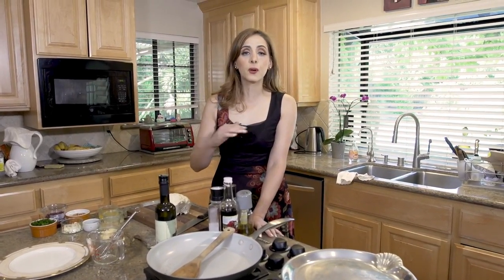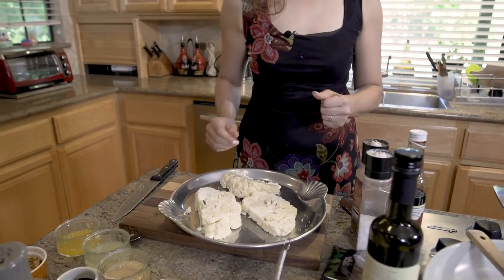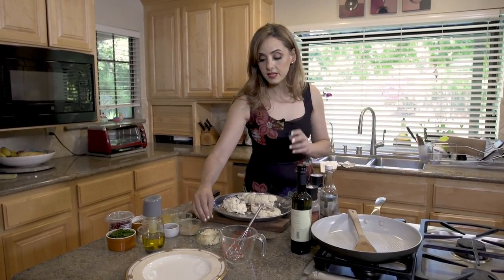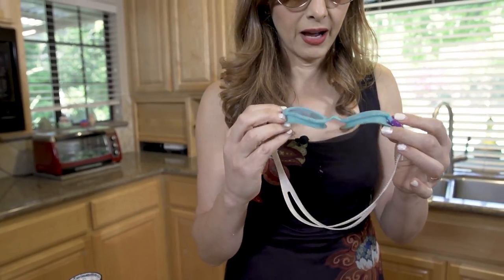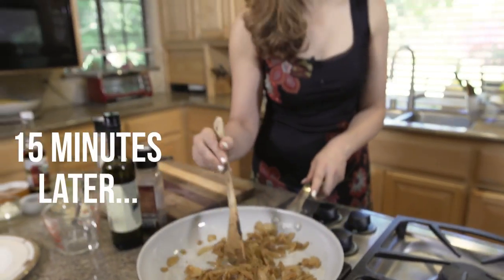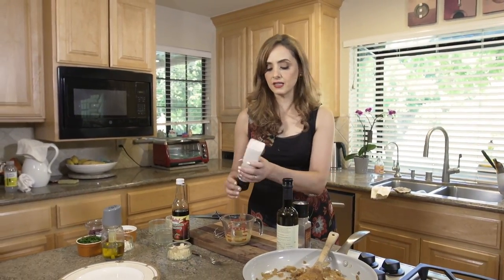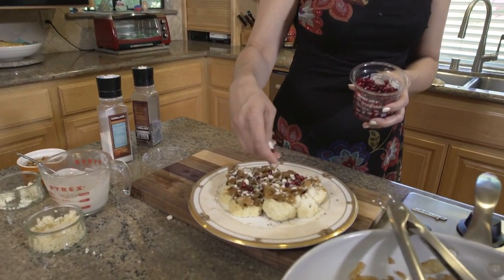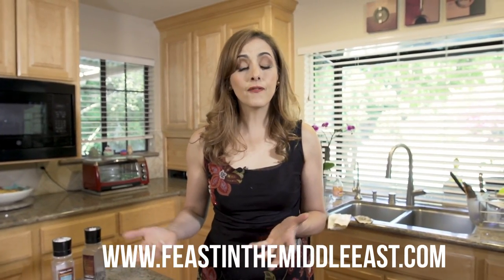LEBANESE INSPIRED CAULIFLOWER STEAKS!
In this video Blanche uses Cauliflower “Steaks” as a canvas for beautiful middle eastern ingredients, like sumac, caramelized onions, and pomegranate seeds. Turn your average cauliflower into something special for holiday meal planning or any day of the week!